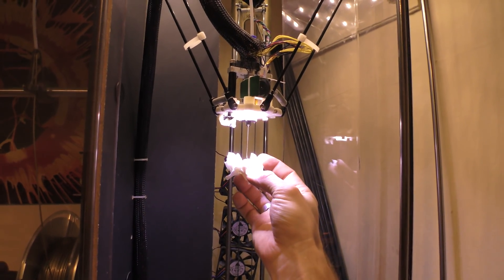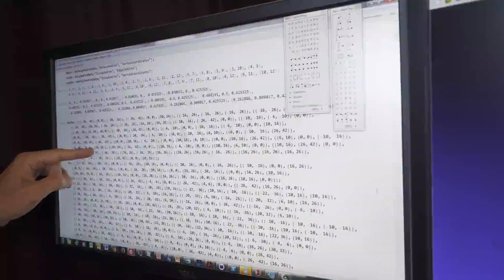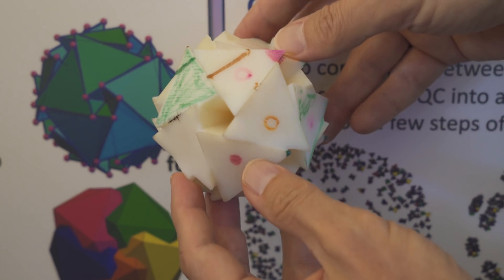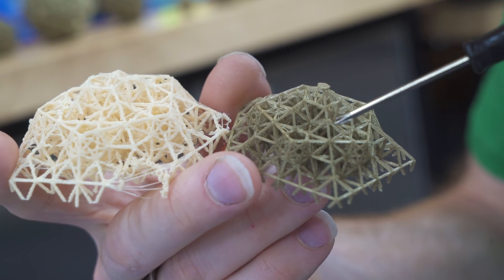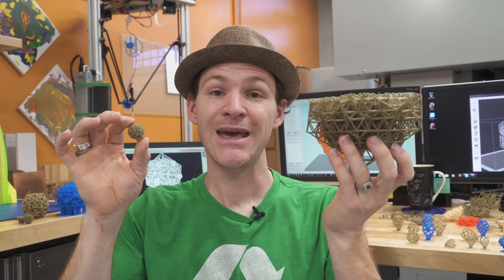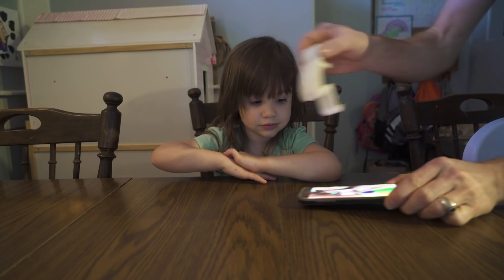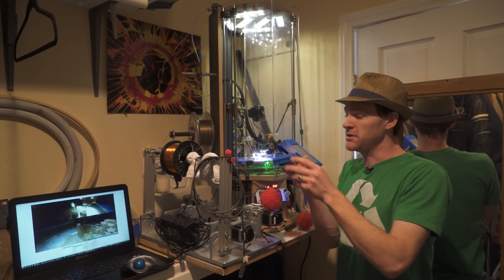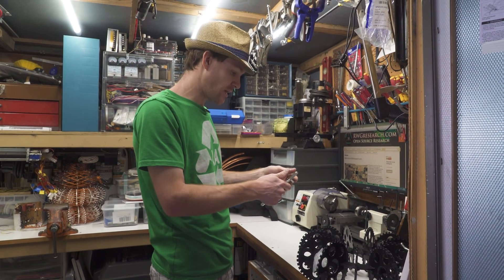Russ Gries & Raymond Aschheim - 3D Printing the Hypothetical Substructure of Spacetime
The Quasicrystalline Spin Network (QSN) is an extremely hard object to 3D-print, especially on a fully homemade 3D printer.

Russ Gries and Ray Aschheim, two research scientists at Quantum Gravity Research, tell us about the process of creating the virtual 3D model using Mathematica and then creating the 3D-printed physical object.

Quantum Gravity Research is a Los Angeles-based, theoretical physics research organization founded by Klee Irwin.

To watch MANY more videos made by Russ Gries about his many scientific experiments, visit and download this thing